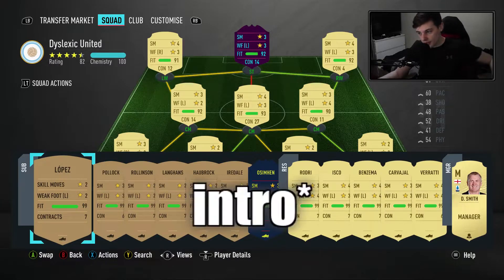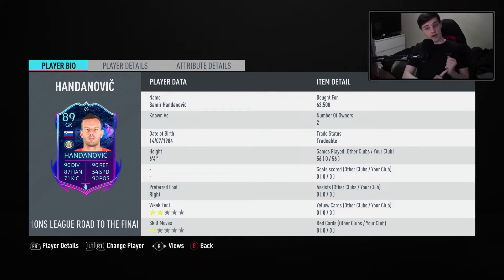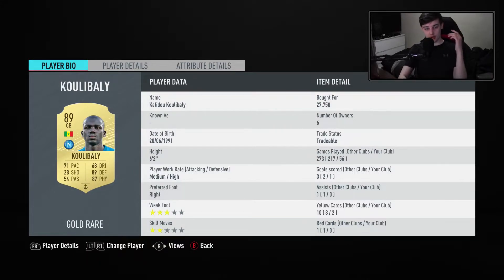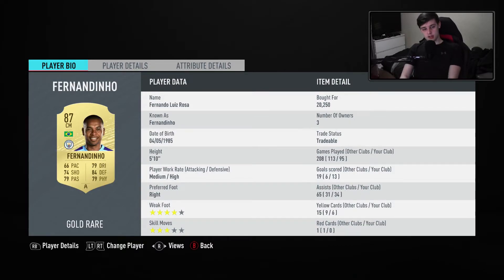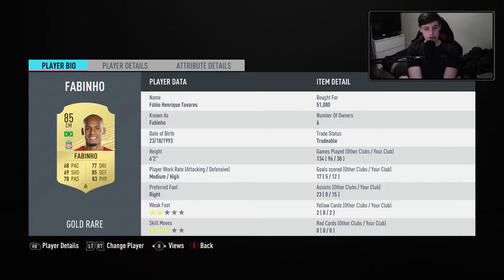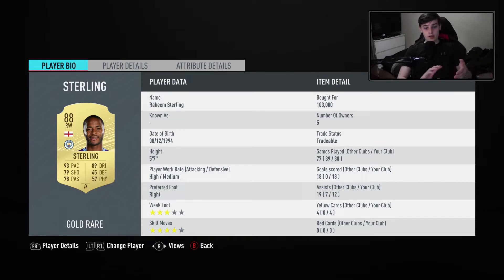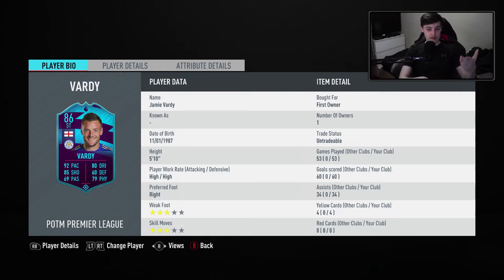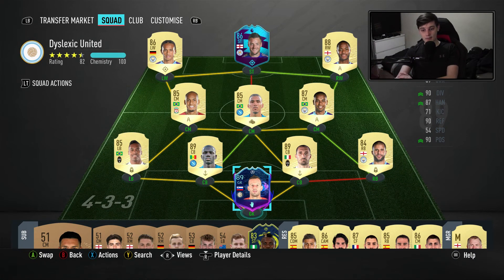OVERPOWERED 500K SQUAD w/ POTM VARDY – FIFA 20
I am James or otherwise known as the all mighty ZENIXX and this is my YouTube channel, if this is the first video you are seeing from me then I highly recommend that you subscribe.

I don't have a schedule because I'm lazy but if I do upload it will be at 6pm British Time.